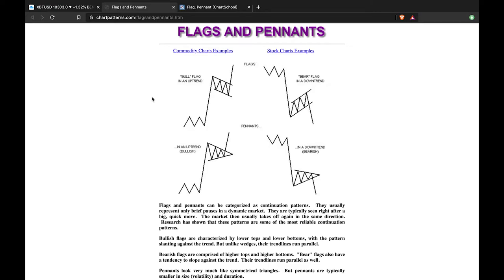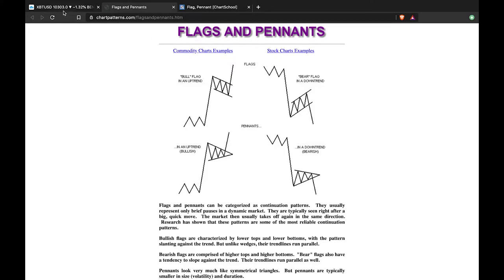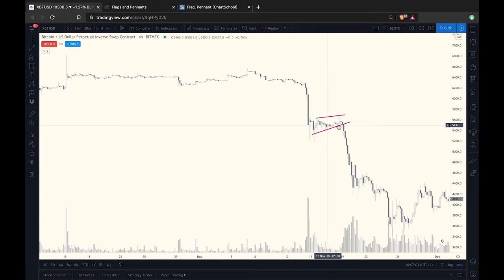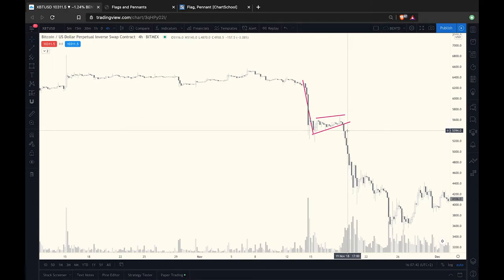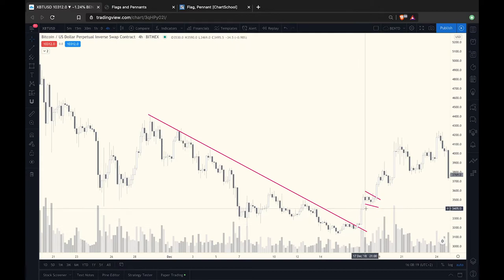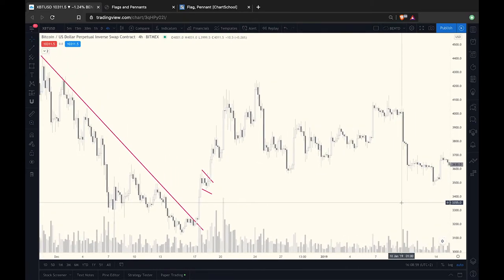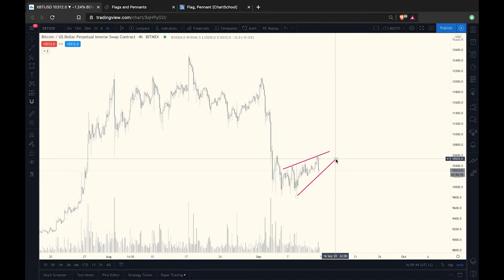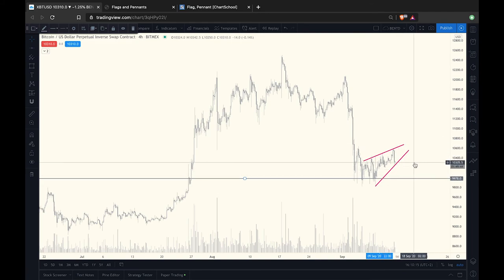TDFA-3.3.7 Patterns: Flags & Pennants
Bearflags and bullflags, and pennants discussed in this lesson!